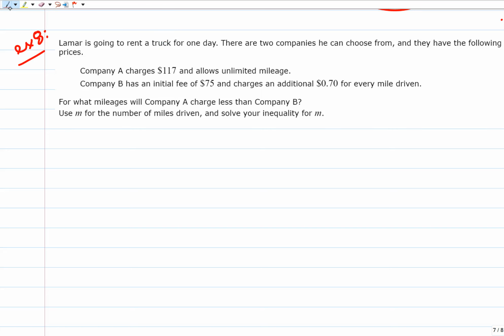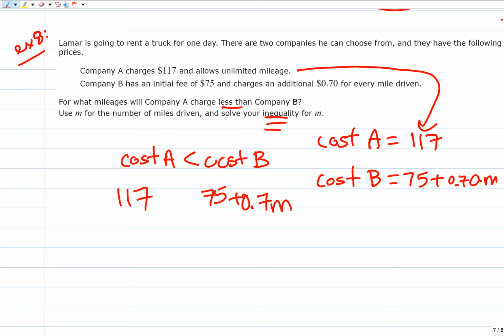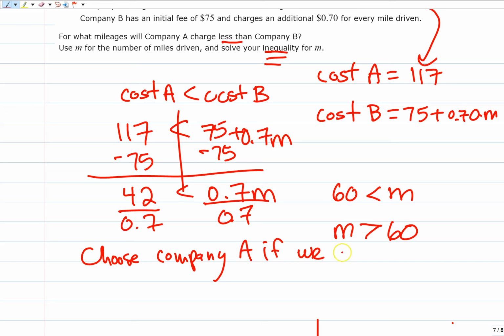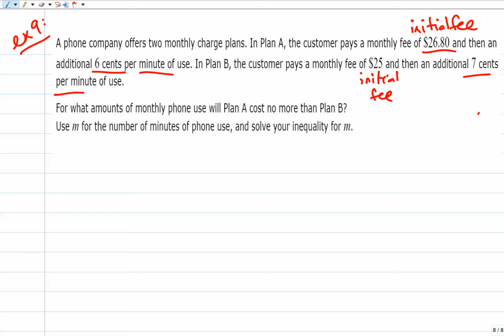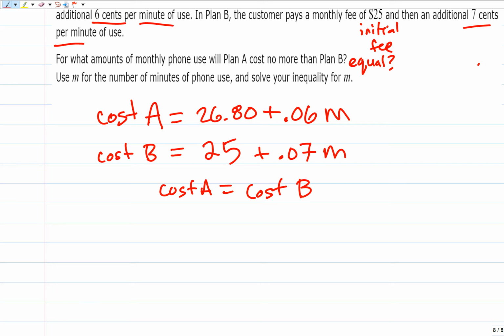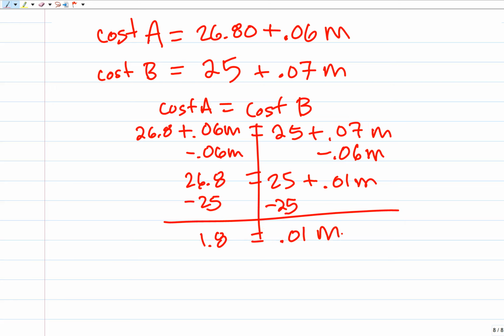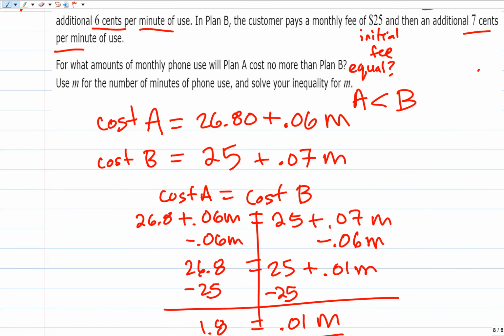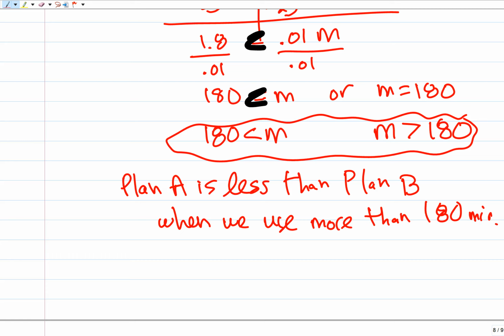Math PQ Word Inequatlites 13